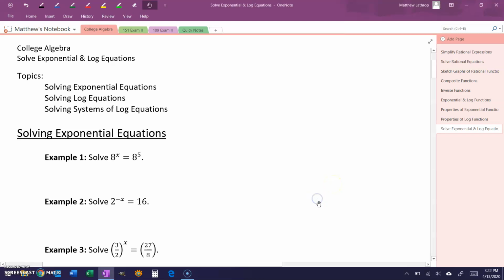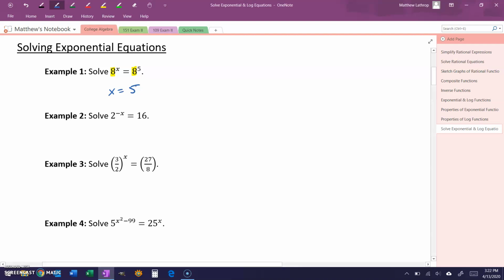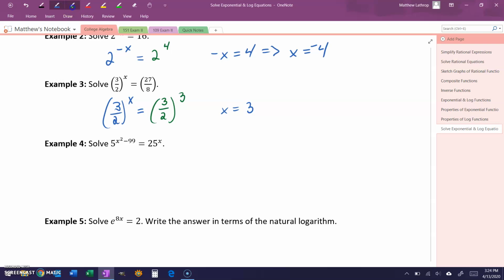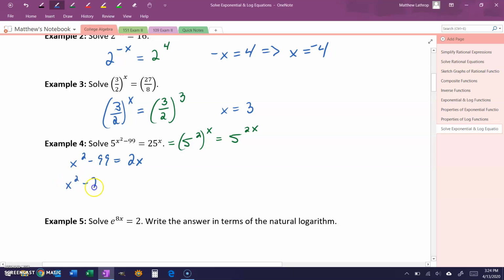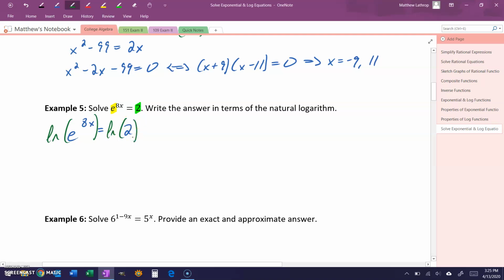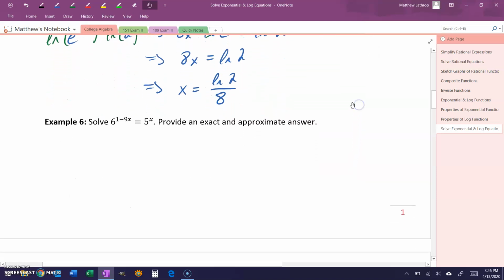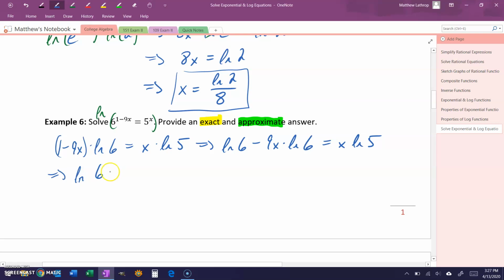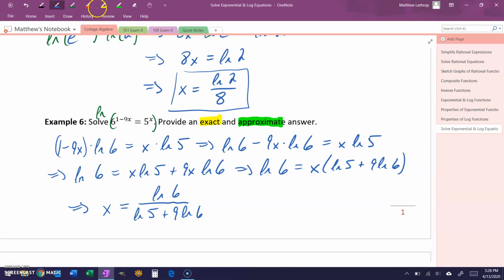Solving Exponential Equations